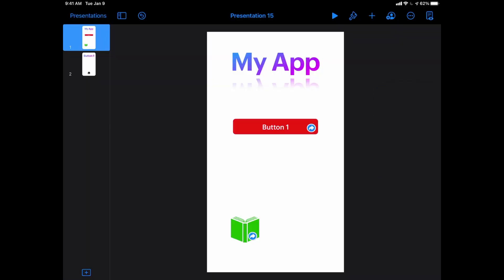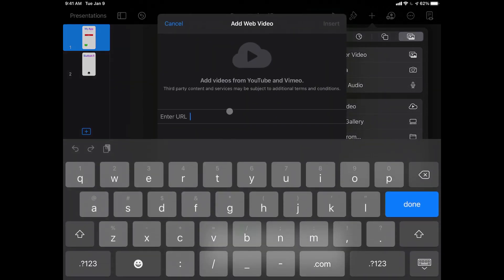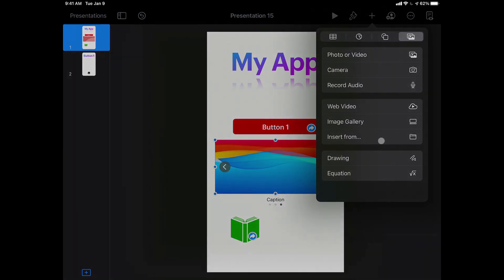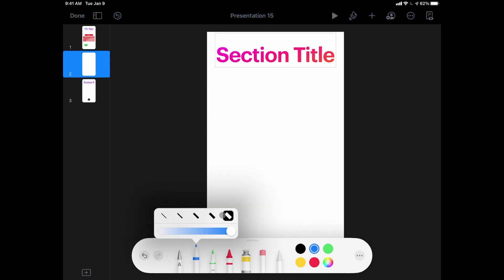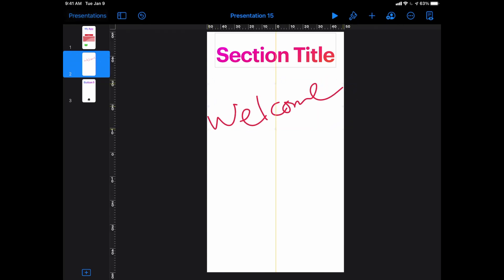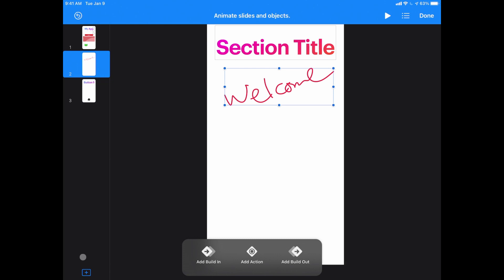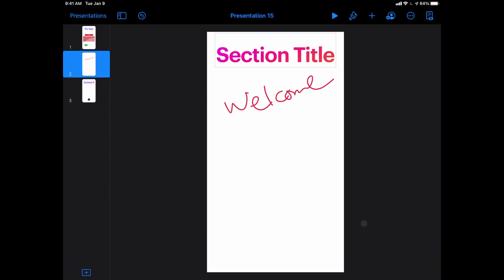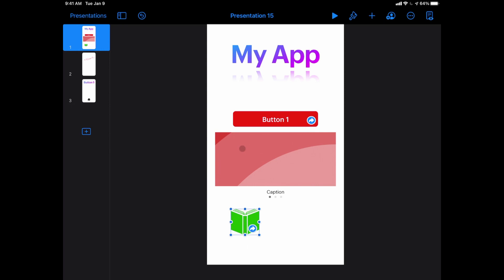Inserting and Animating Things in Keynote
Learn how to insert different things into Keynote including media, image galleries, and drawings as well as learn how to animate them.